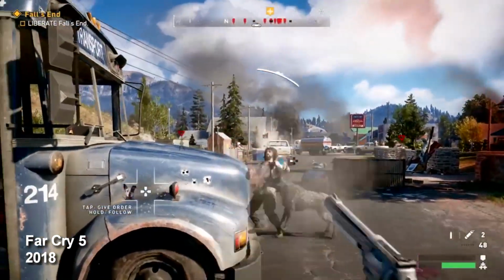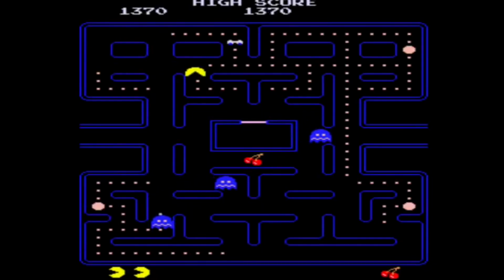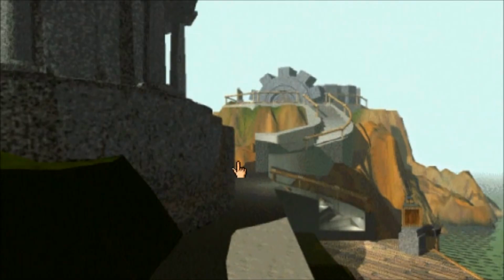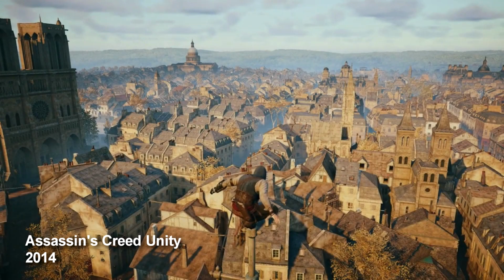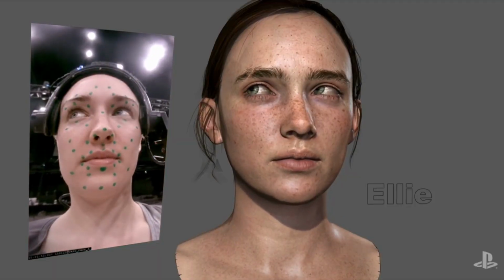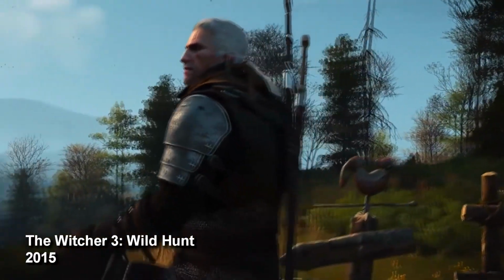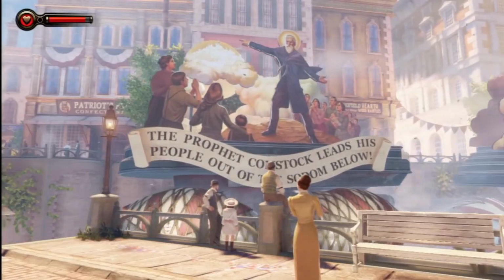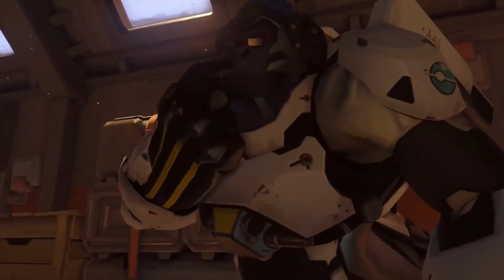Photorealism and Stylisation: The Future of Video Game Graphics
Photorealism and Stylisation may seem at odds to each other but what happens when they meet? What is the future of video game graphics?

SYBS - Dark Toys